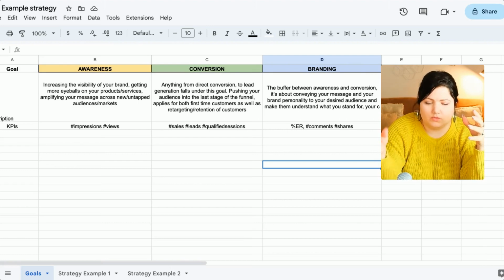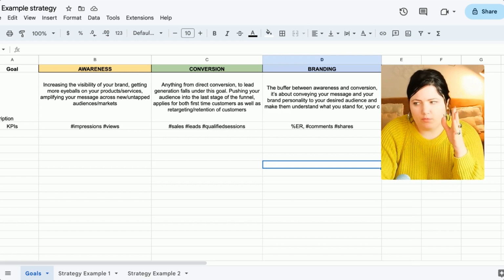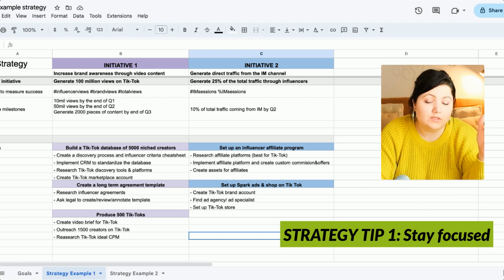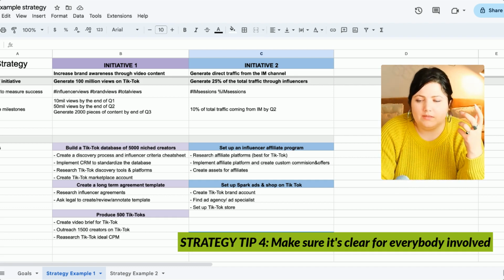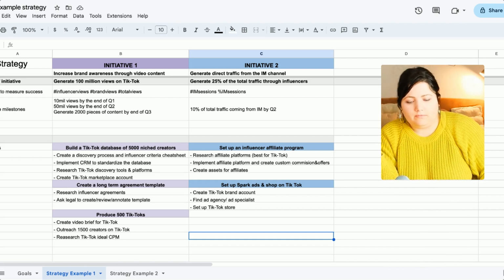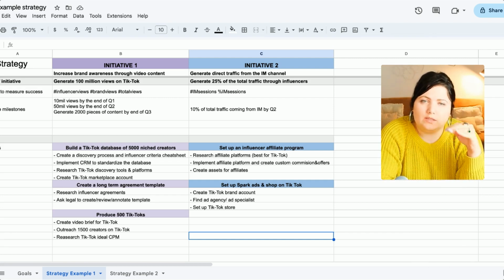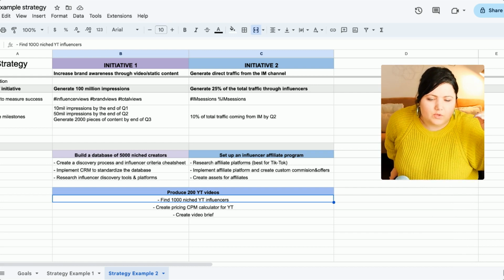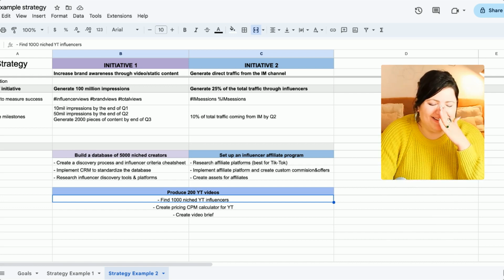Create an Influencer Marketing STRATEGY from scratch (with examples and FREE template)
Ever wondered how you can create your own influencer marketing strategy in an easy, structured way that helps you get started with clear objectives and tasks?

I'll show you exactly how in this video, and I'm giving you the exact template I use

🔥Want to learn how to build an influencer program from scratch?

⚡ Some more FREE resources I've created to help you get started with INFLUENCER MARKETING⚡

Have a question or a content idea for me? Drop it in the comments⬇️